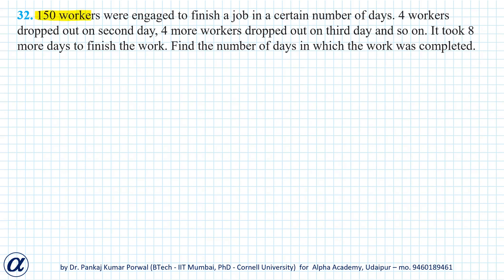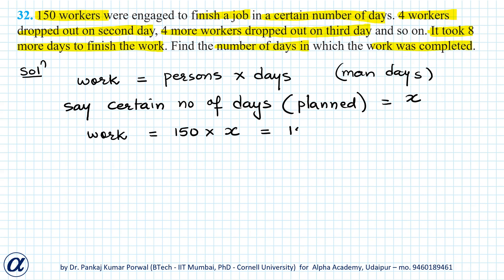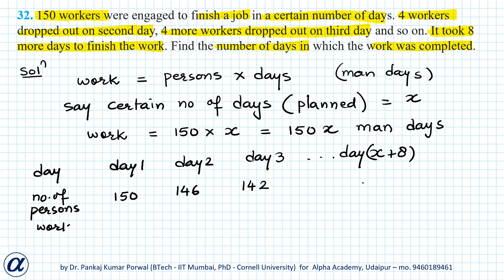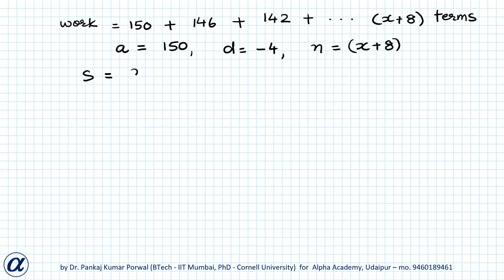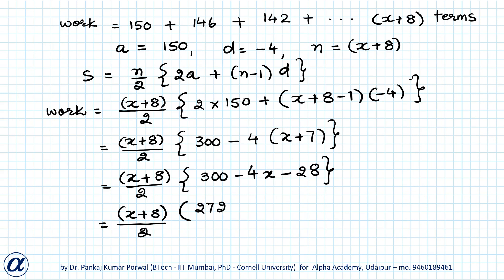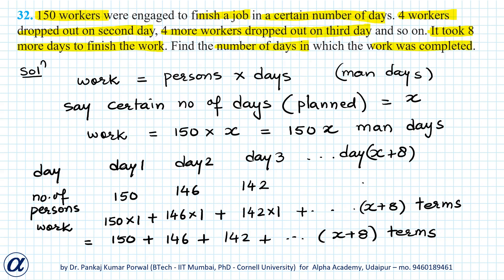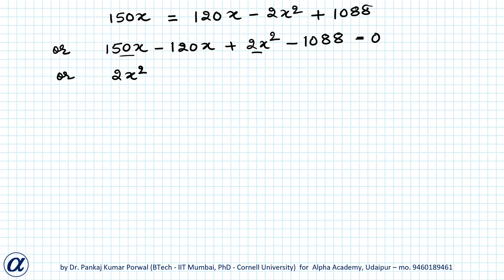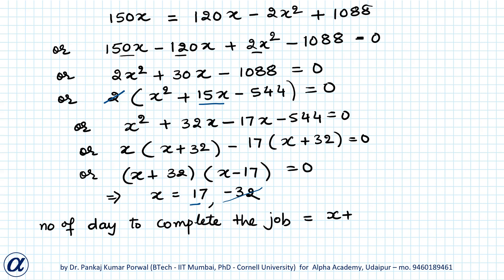Q32 Ch9 Sequences & Series Misc 150 workers were engaged to finish a job in a certain number of days